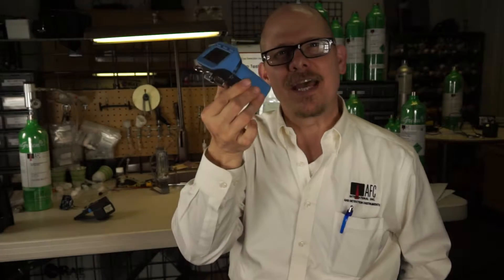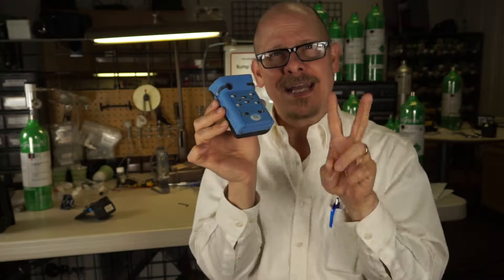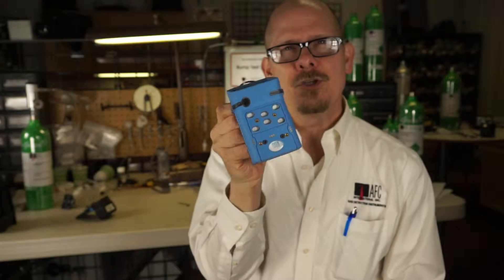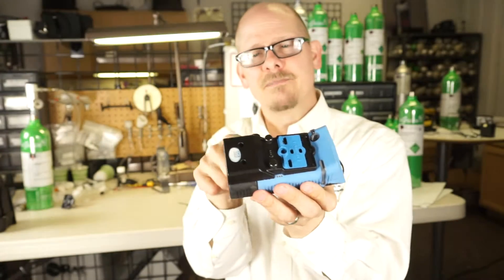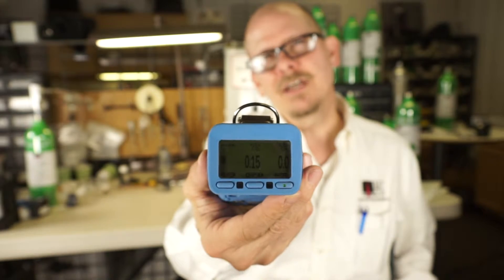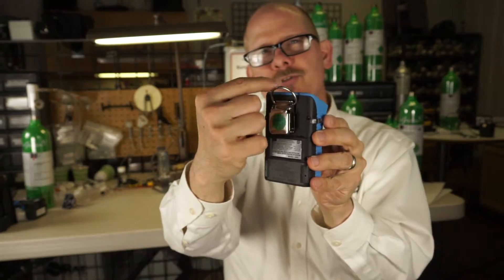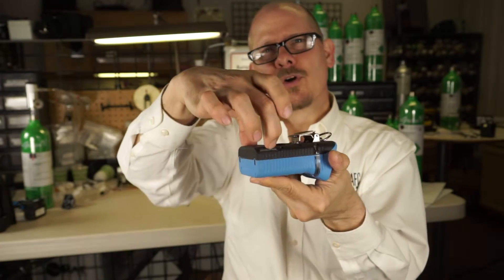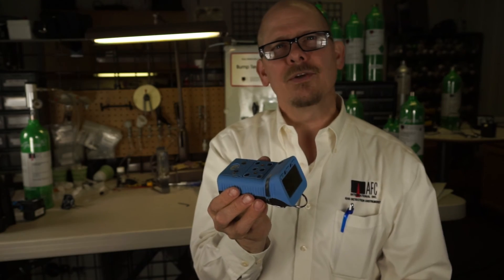G460 Multi Gas Sensor Instrument from GFG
Introduction to the G460 Instrument from GFG. Jim Seneczko from AFC International Inc. reviews the G460 and discusses the feature and benefits of this small, rugged gas detector. For more information on the G460 and AFC International Inc.